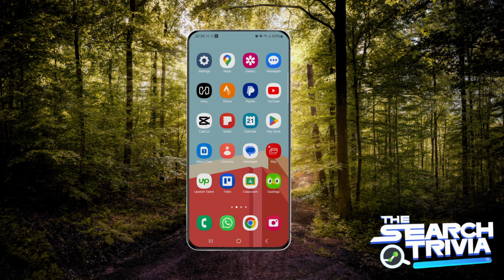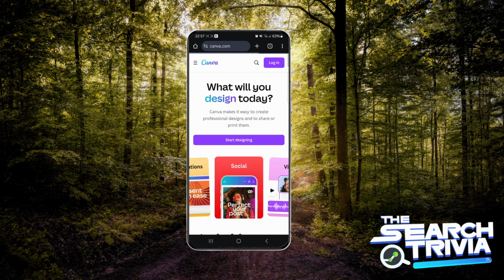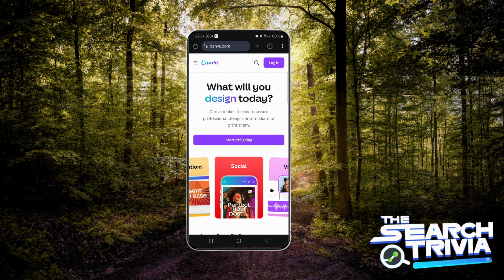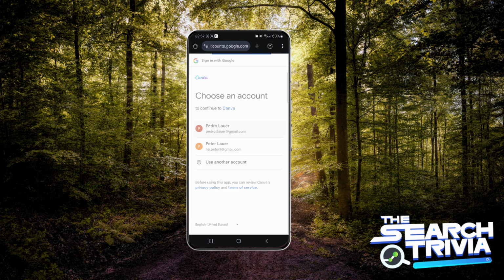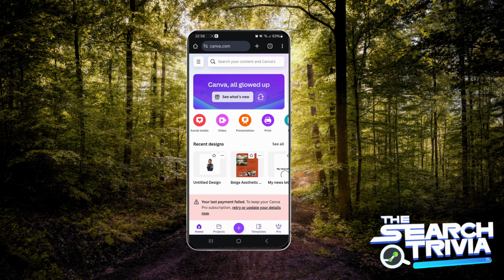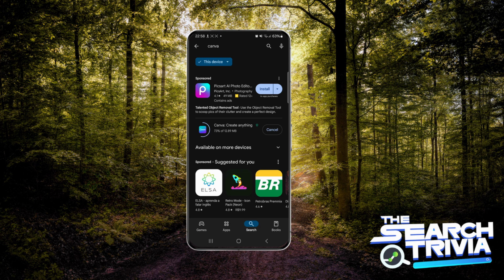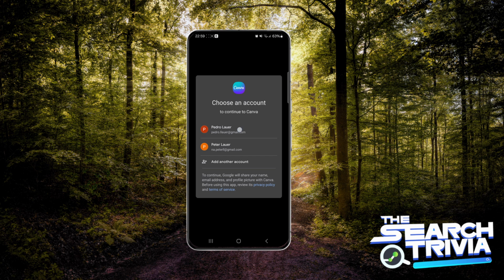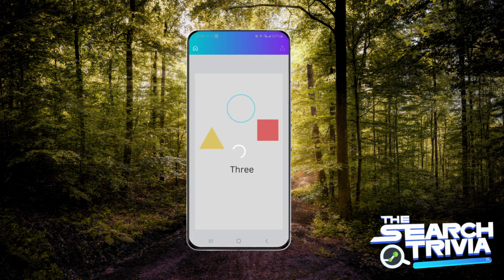How to Login Canva Account on Mobile (2026)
In this video I'll show you How to Login Canva Account on Mobile